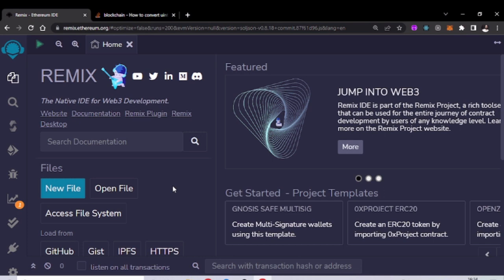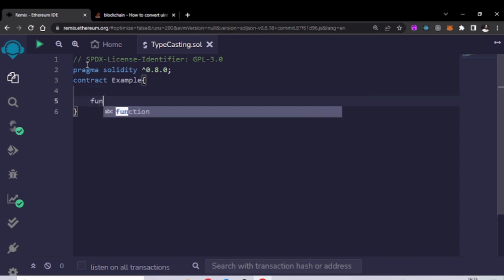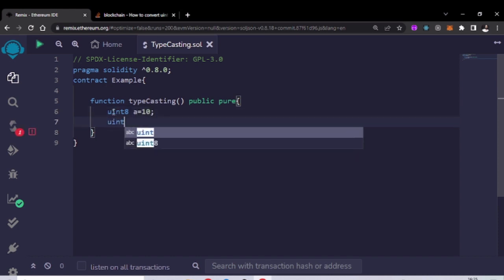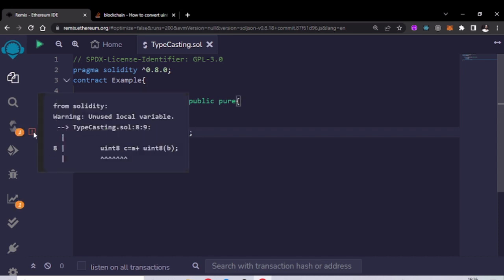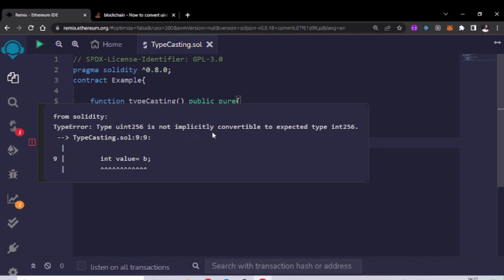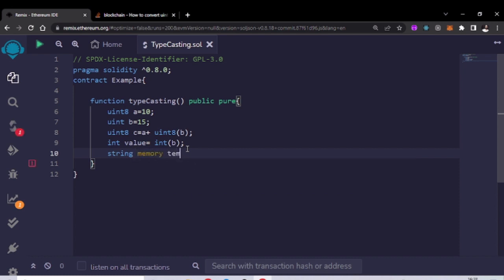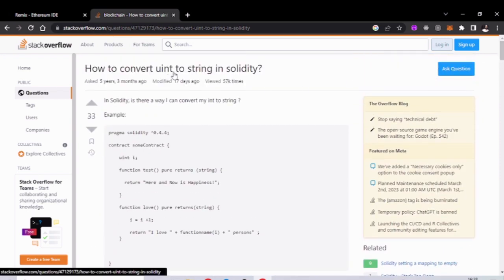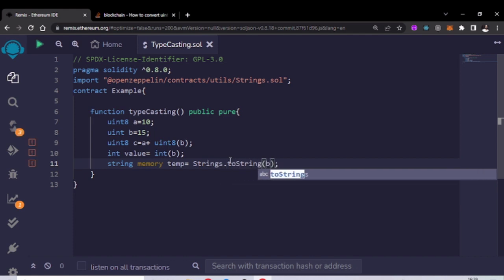How to use Type Casting in Solidity || Blockchain Development || Day 13